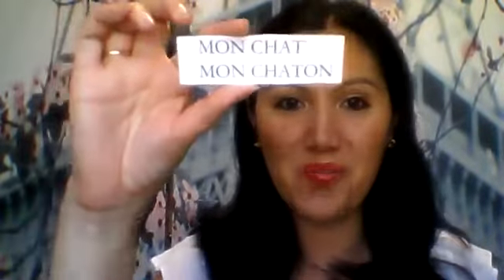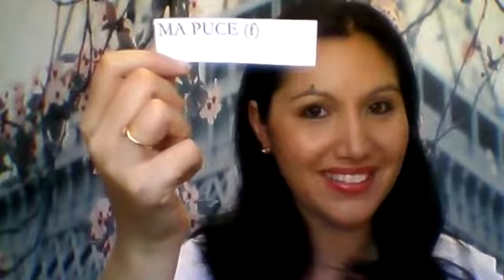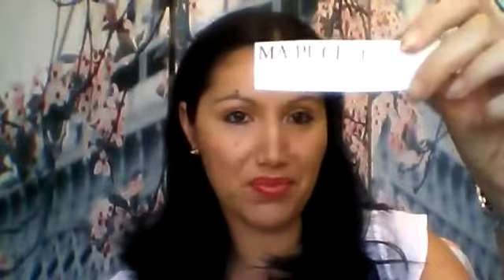How do you say Darling or My honey in French?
Let me teach you 12 endearing French terms we use for our loved ones.

Watch the video to see how it is spelled and hear how to pronounce them correctly.

You don't need all 12 but some will make you smile!

Pick your favourite one and tell us below which one it is.

Devy from French Speak

PS:
If you'd like to practice your French and you're watching this before February 22, you can join us here for an Online Conversation Session where you'll learn and practice how to talk about people and things you love.